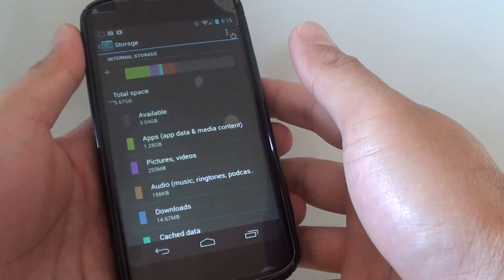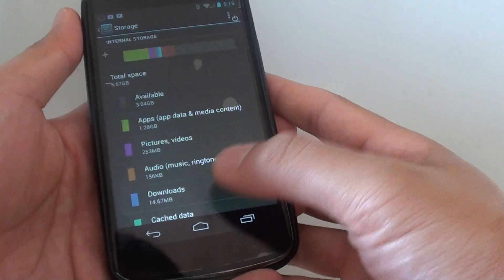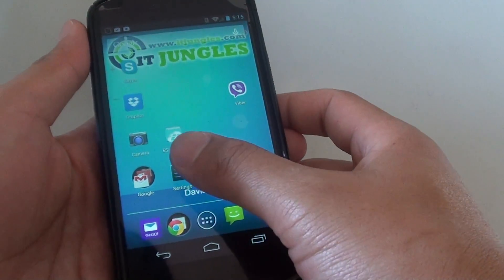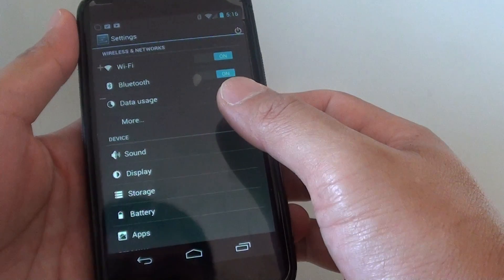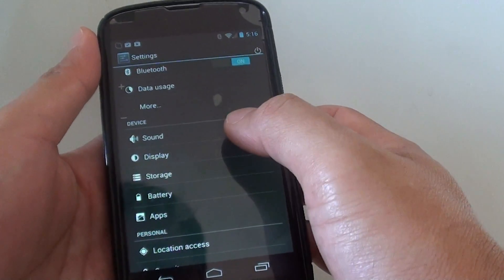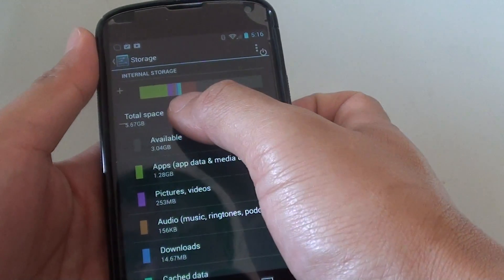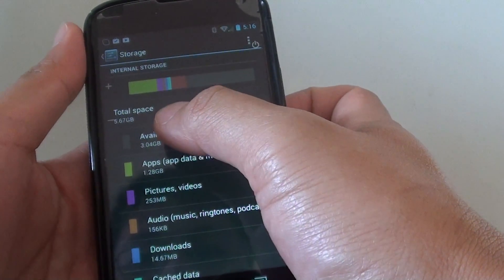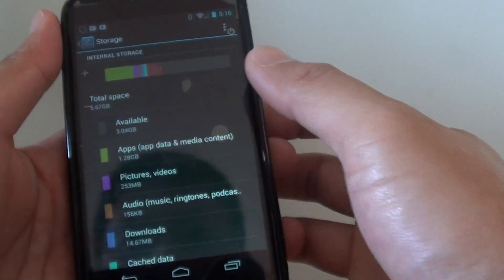Google Nexus 4: Find out Your Total Memory Storage Size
Need to know the total memory size you got on your Google Nexus 4? In this video I will show you how to find out how much memory your device have, and how much is left for usage.